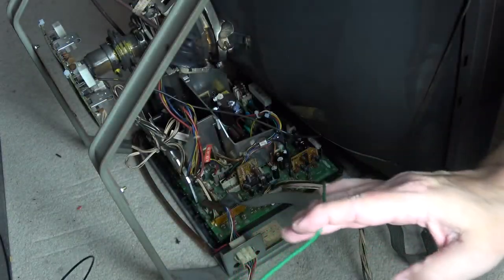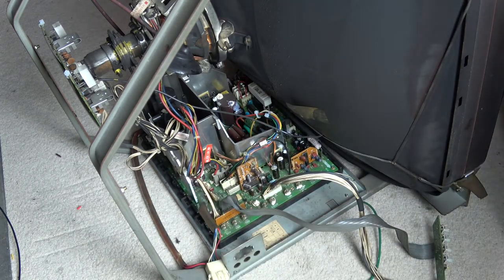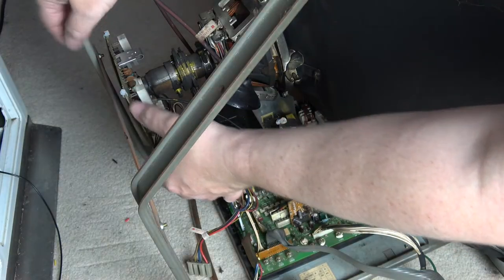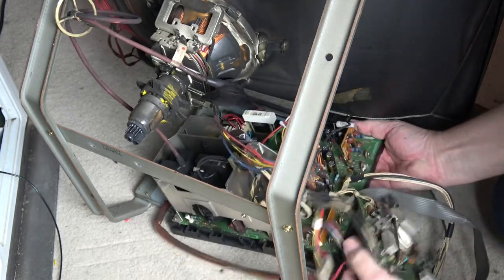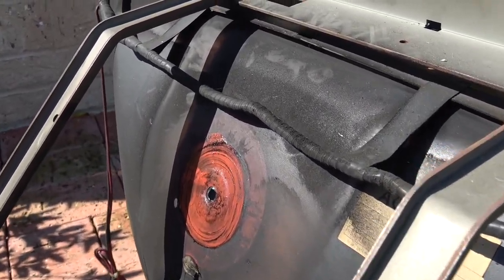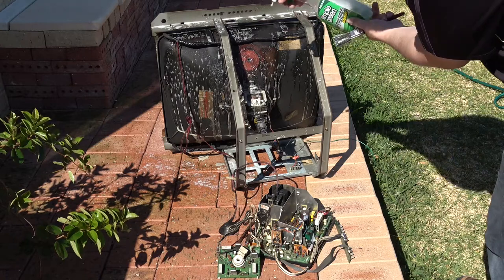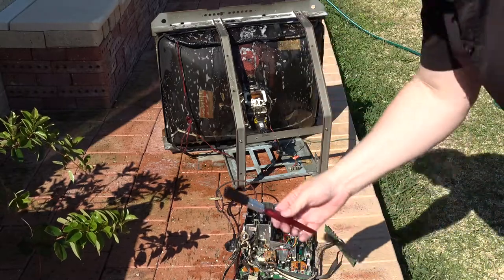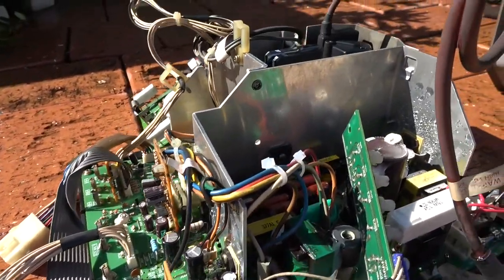FE009 - Wash your Arcade Monitor with water!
Wash that dirty arcade monitor! Yes, hose it down! I'll show you how to wash your monitor and even take out your chassis beforehand to give it a really good clean (or send it for repair). Make your monitor like new again!